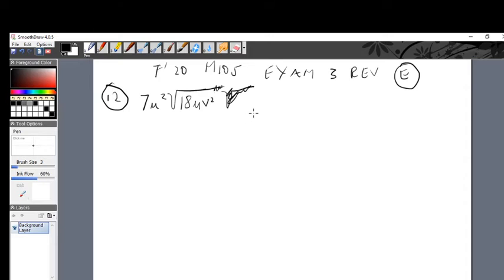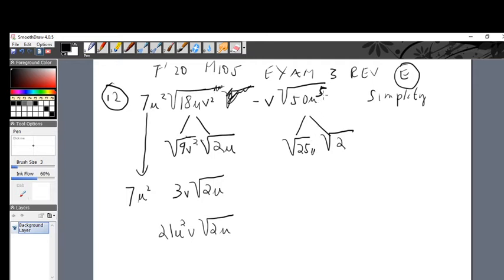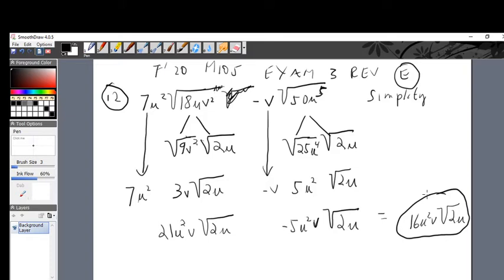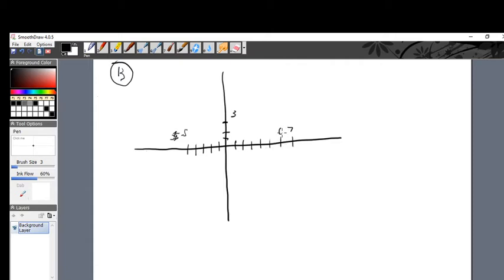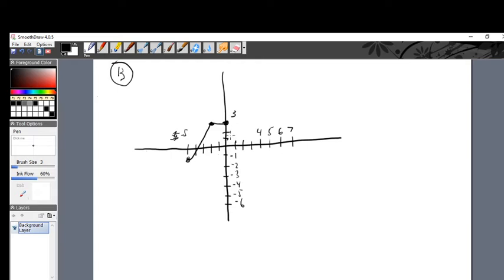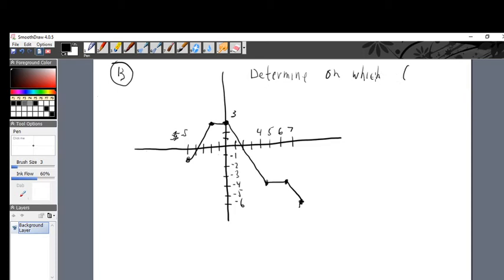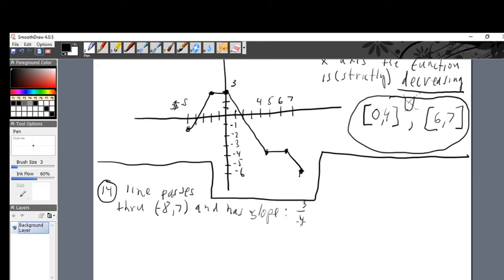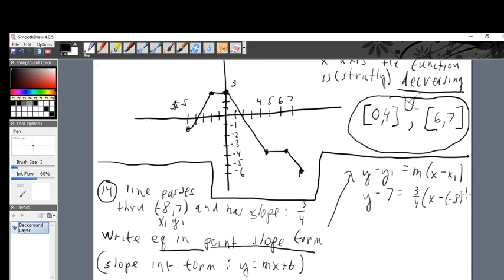M105 F' 20 EXAM 3 REVIEW E